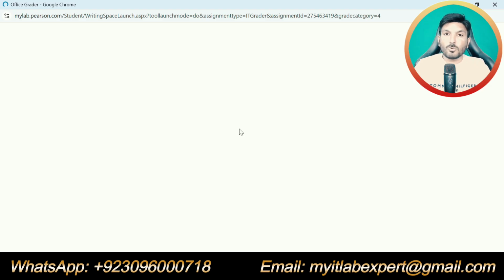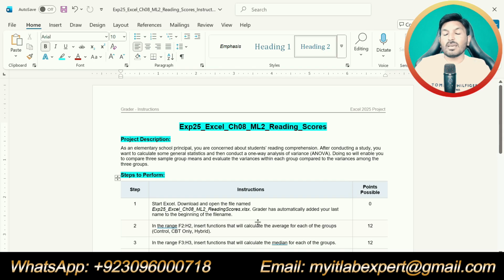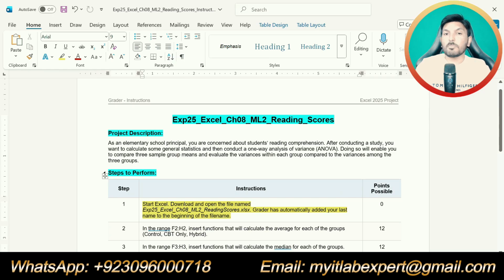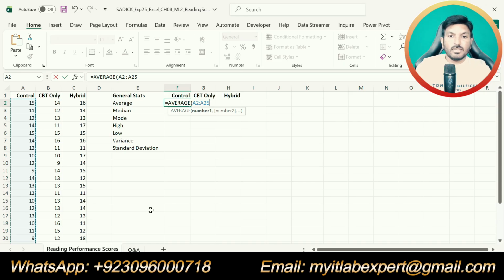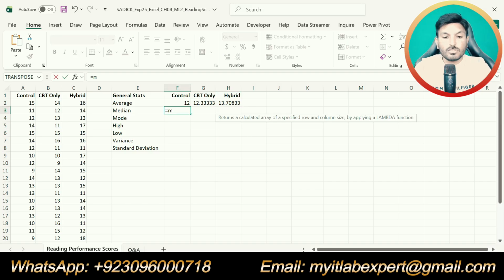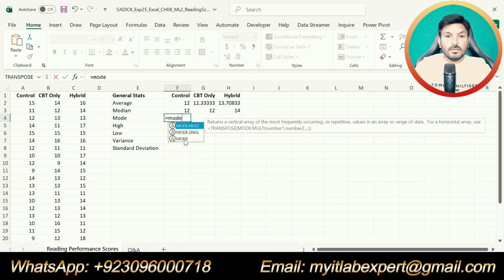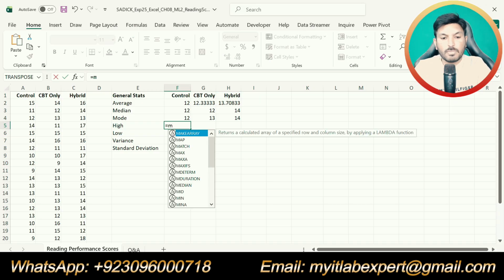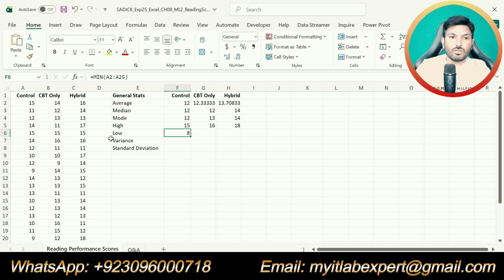Exp25_Excel_Ch08_ML2_Reading_Scores | Excel Chapter 8: Grader Mid-Level 2 - Reading Scores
Project Description:
As an elementary school principal, you are concerned about students’ reading comprehension. After conducting a study, you want to calculate some general statistics and then conduct a one-way analysis of variance (ANOVA). Doing so will enable you to compare three sample group means and evaluate the variances within each group compared to the variances among the three groups.

Start Excel. Download and open the file named Exp25_Excel_Ch08_ML2_ReadingScores.xlsx. Grader has automatically added your last name to the beginning of the filename.
In the range F2:H2, insert functions that will calculate the average for each of the groups (Control, CBT Only, Hybrid).
In the range F3:H3, insert functions that will calculate the median for each of the groups.
In the range F4:H4, insert functions that will calculate the most repetitive value for each of the groups.
In the range F5:H5, insert functions that will calculate the highest value for each of the groups.
In the range F6:H6, insert functions that will calculate the lowest value for each of the groups.
In the range F7:H7, insert functions that will calculate the variance for each of the groups. Use the function that includes the .S descriptor.
In the range F8:H8, insert functions that will calculate the standard deviation for each of the groups. Use the function that includes the .S descriptor.